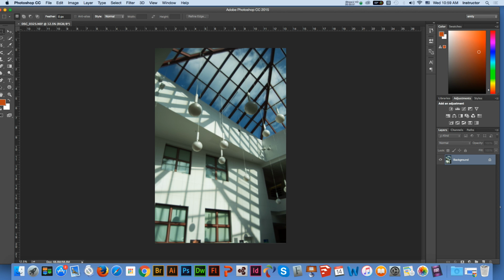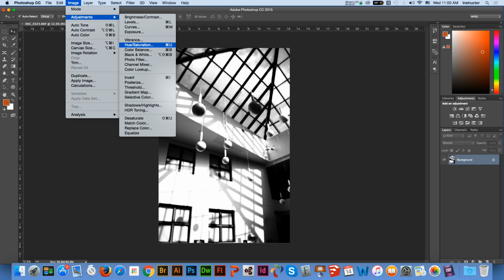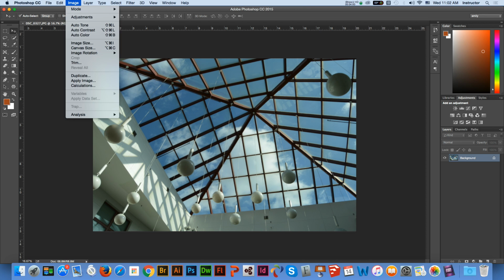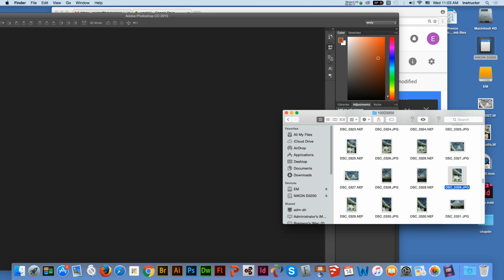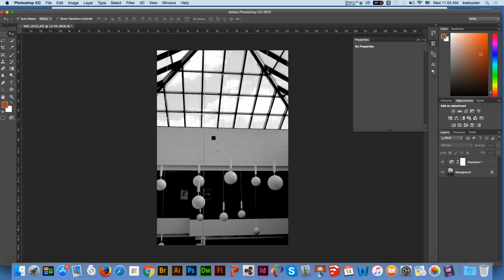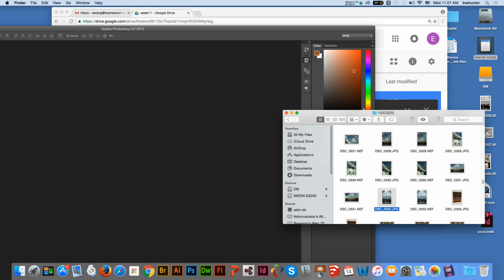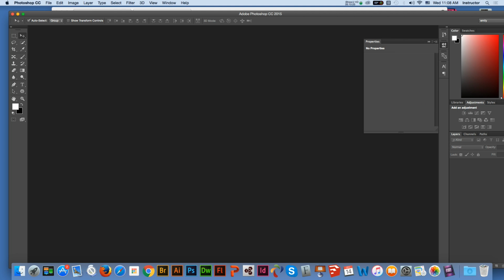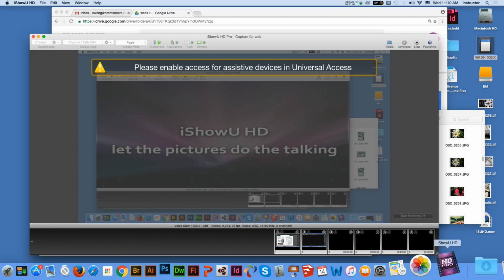Photoshop CC black and white picutures